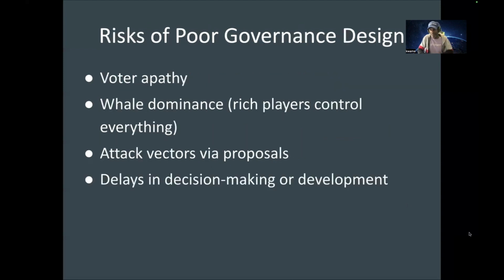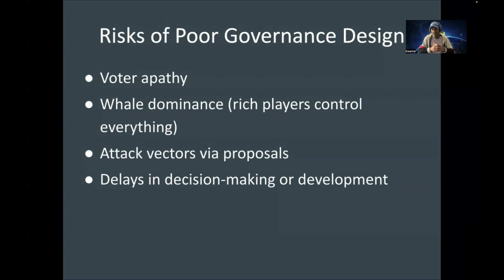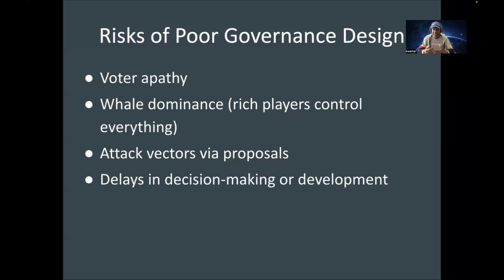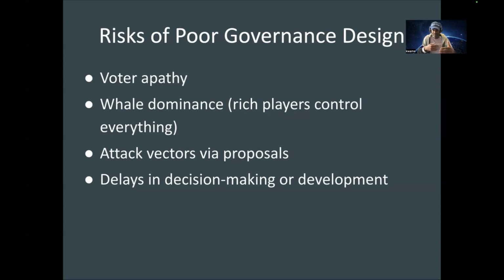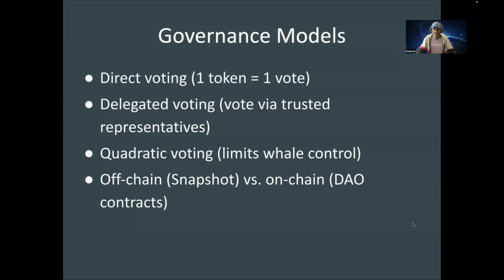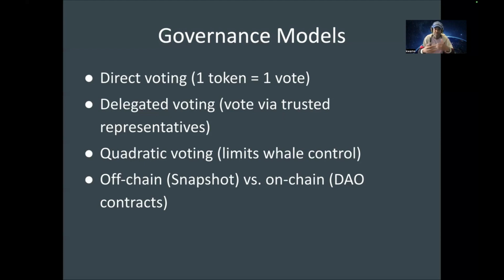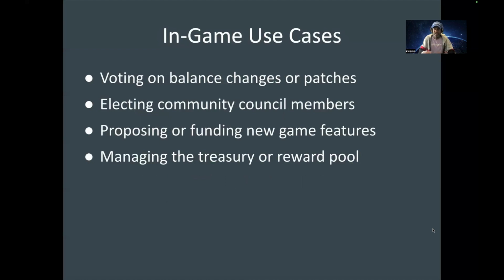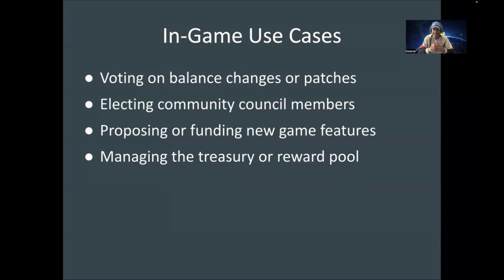Who Really Controls Your Web3 Game? (It Might Not Be You)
Governance Design in Games
Let your players help shape the world they play in.

In this module, we explore how governance systems bring long-term alignment and player empowerment to Web3 games. Whether you’re building a DAO, guild system, or treasury proposal flow, this lesson shows how to decentralise without losing direction.

🔍 What you’ll learn:

Why governance matters in Web3 games and GameFi ecosystems

Key governance models: direct voting, delegated voting, and quadratic voting

Off-chain tools like Snapshot vs. on-chain DAO smart contracts

In-game governance use cases: balance patches, community decisions, and funding

Risks to watch for: voter apathy, whale control, governance attacks